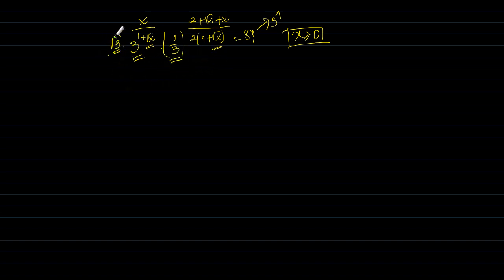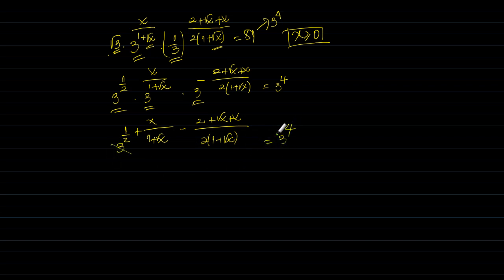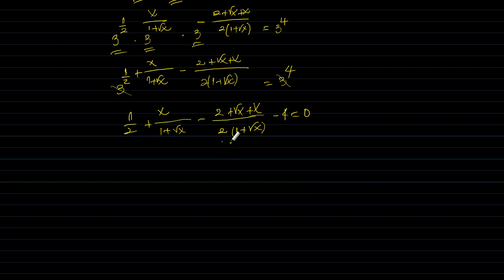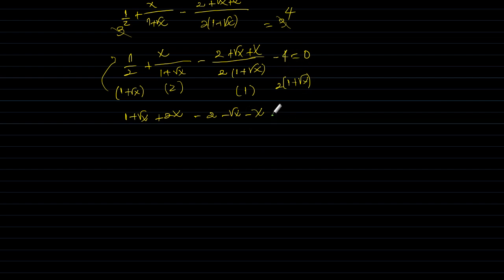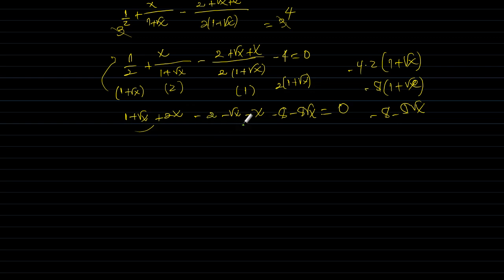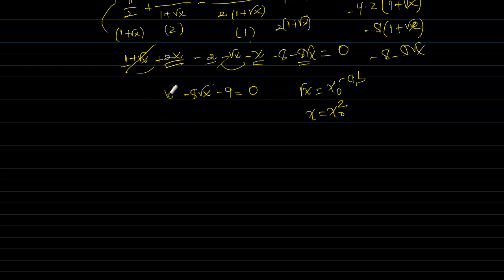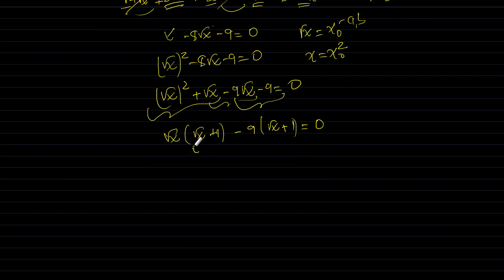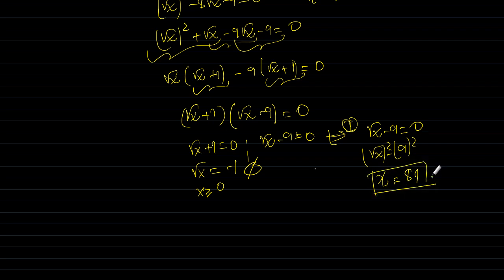Solving A Nice Exponential Equation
Hello, Dears!

In this vídeo I solve An exponential Equation.